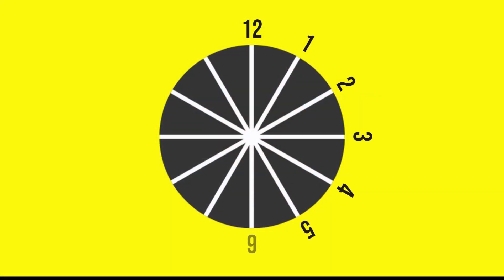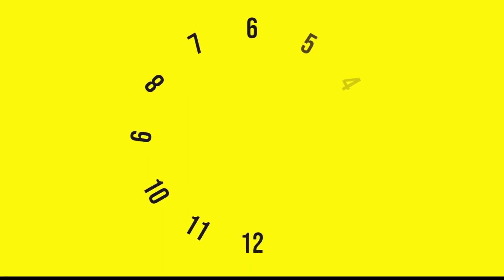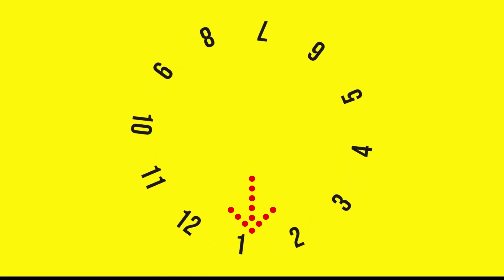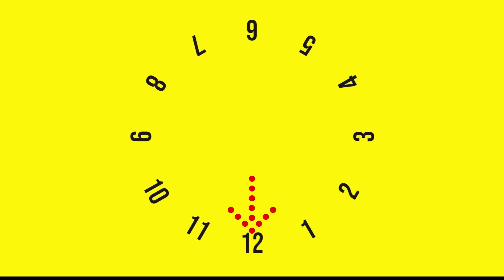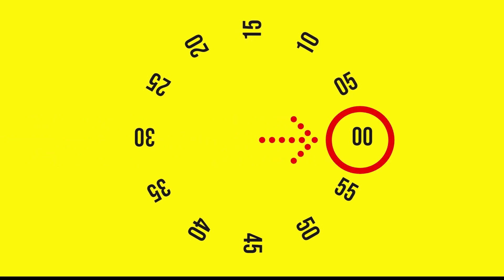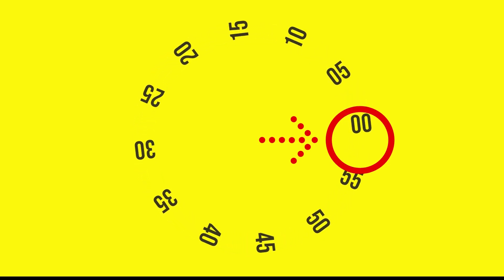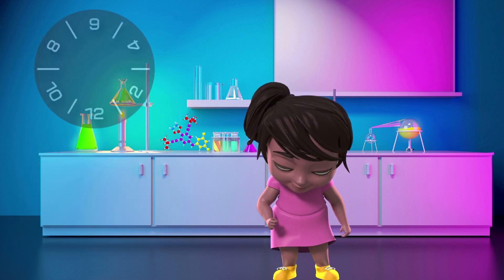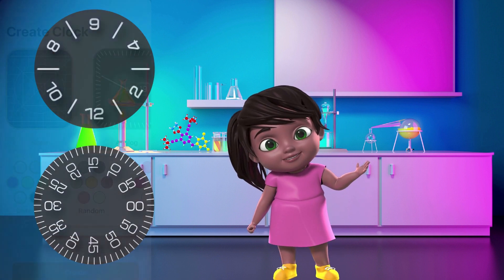Clockology Tutorial: How to make an irregular rotating wheel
A series of videos will be uploaded from Basic level up to Advance Level.

**Resources, materials, final watchface are provided for personal and educational purposes only.**